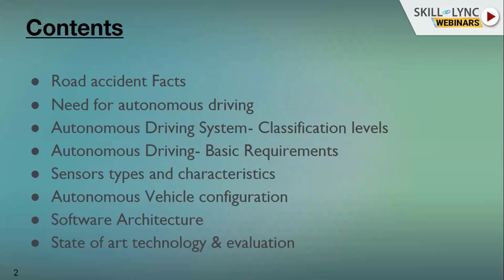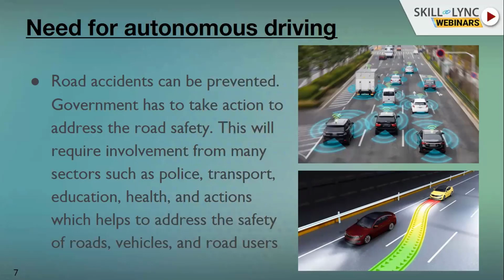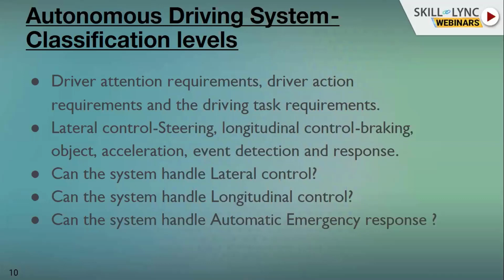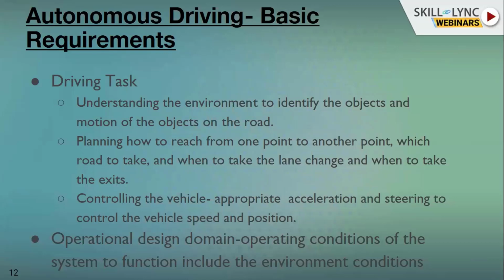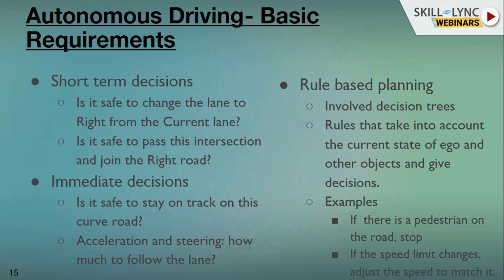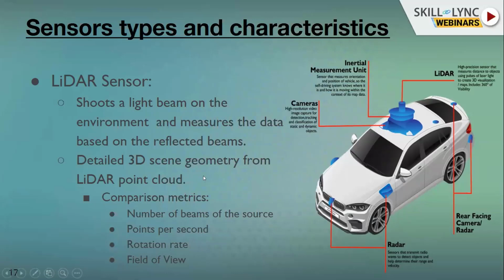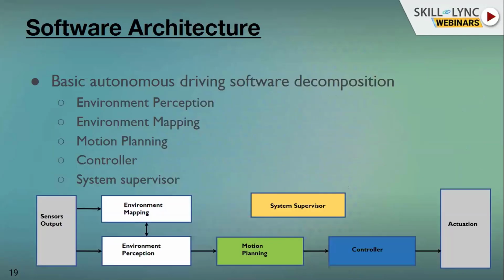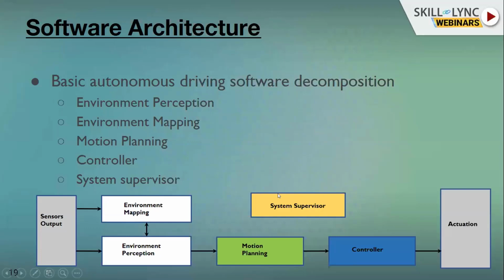Autonomous Driving Technology (Part - 1) | Mechanical Workshop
In this workshop, we will talk about “Autonomous Driving Technology ”. Our instructor tells us about the facts of road accidents, the need for autonomous driving, classifications of autonomous driving, requirements in autonomous driving, sensor types & characteristics, configurations of autonomous vehicles etc. We also discuss the various career paths and job opportunities.

1. Skill-Lync is an e-learning platform for Engineering students with 1000+ positive reviews on Google.
2. Learn industry-oriented technical skills.
3. Work on 15+ Industry oriented projects. Create a strong profile that will help you get recruited.
4. Have a look at the profile of a student of ours
5. Attend live video conferencing support sessions every week.
6. Interact with industry experts and Skill-Lync support team 24/7 to get your doubts clarified
7. Get recruited with help from our placement assistance team.